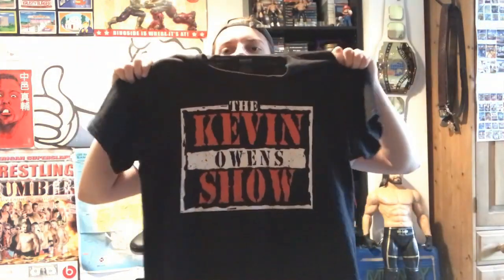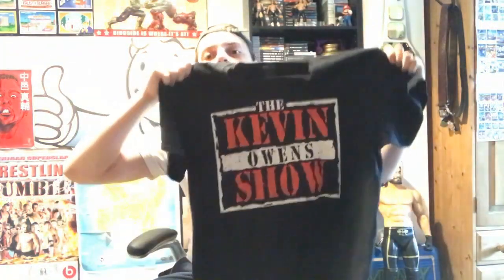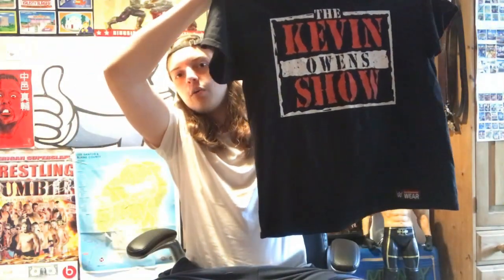WWE SUPRISE T-SHIRT UNBOXING!!